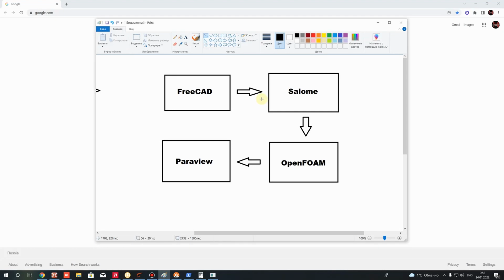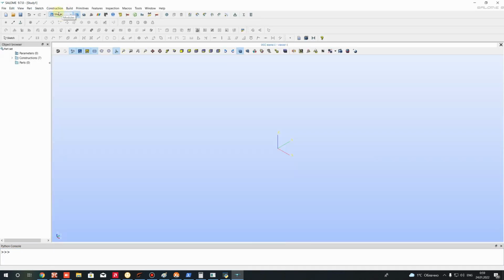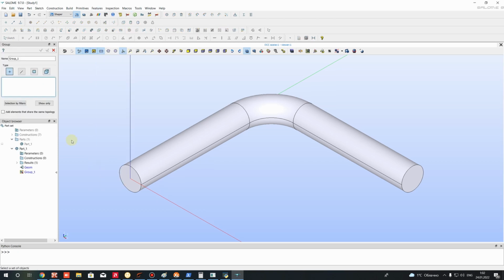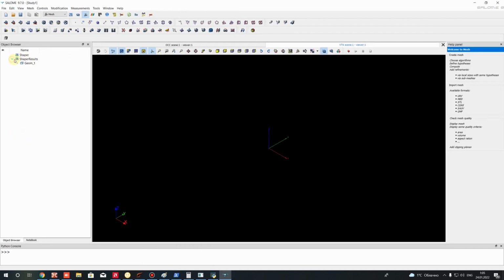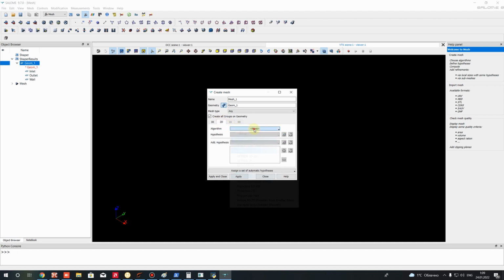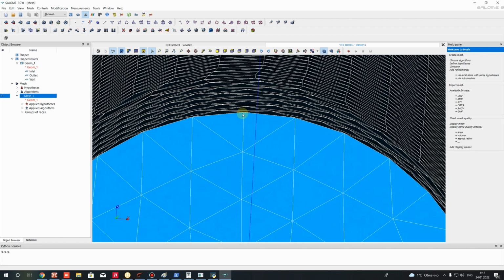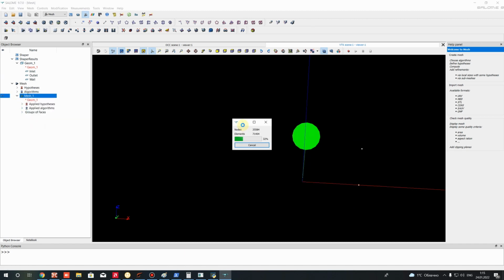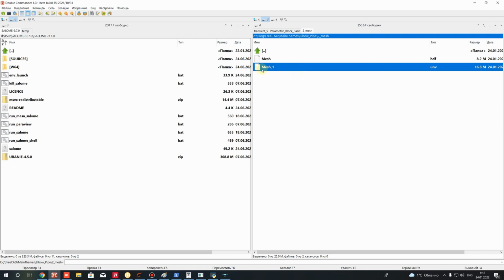FreeCAD + OpenFOAM Tutorial Part 2/3 | Generation Mesh of Pipe Elbow in Salome Open-Source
In the second part of video tutorial you will see:
1. How to export geometry from FreeCAD to Salome
2. How to split geometry to boundary names for CFD
3. How to generate tetrahedral mesh
4. How to add boundary layers to walls
5. How to save mesh for OpenFOAM next CFD simulation